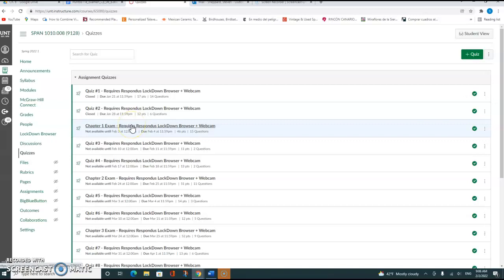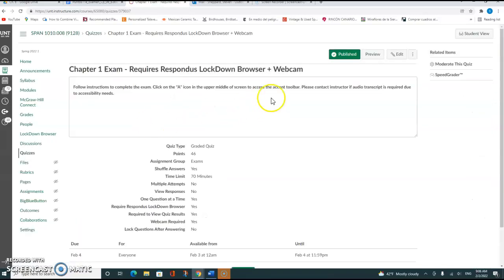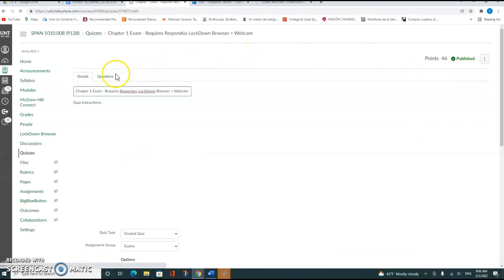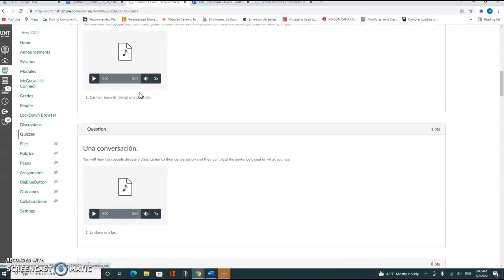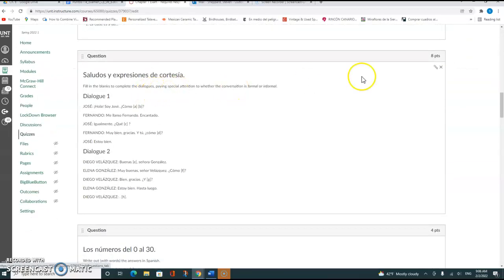Error Correction, SPAN 1010 Ch. 1 Exam